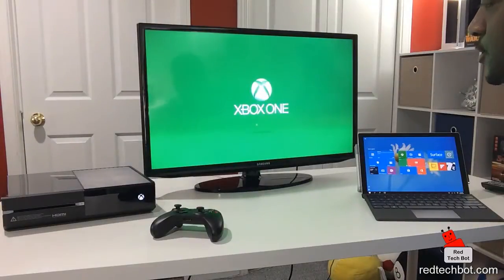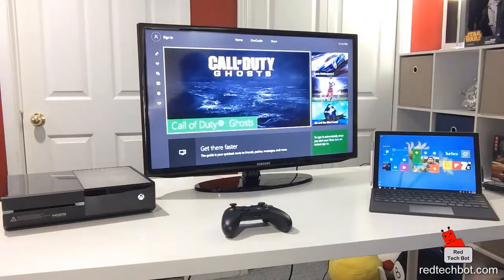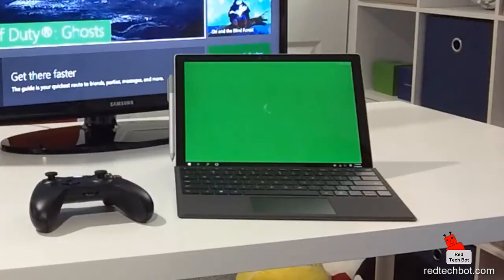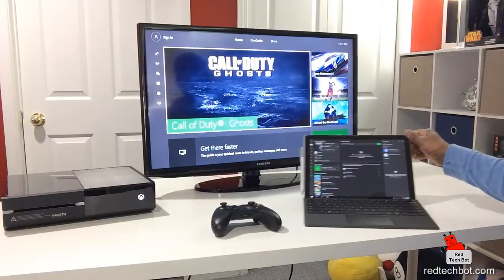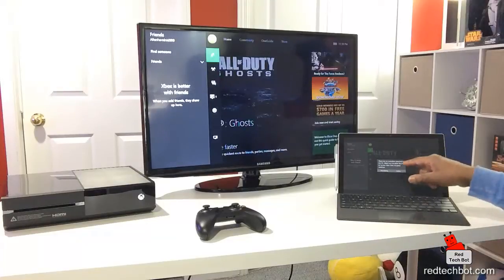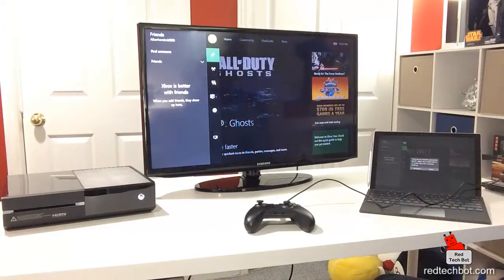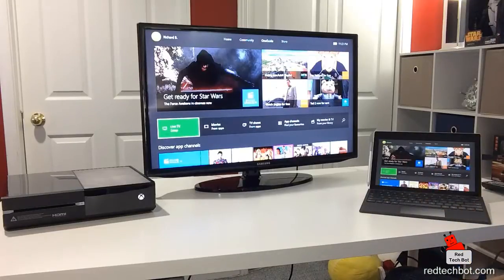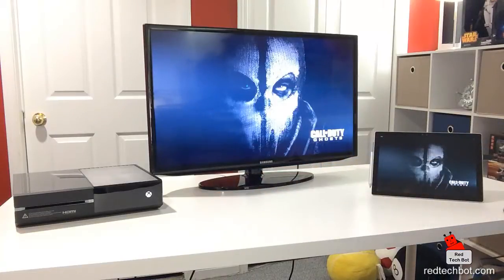How to Stream Games from the XBOX One Game Console to a Windows 10 PC like the Surface Pro 4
This video shows you how connect wirelessly from your XBOX One game console to your Windows 10 PC using your home Wi-Fi network.